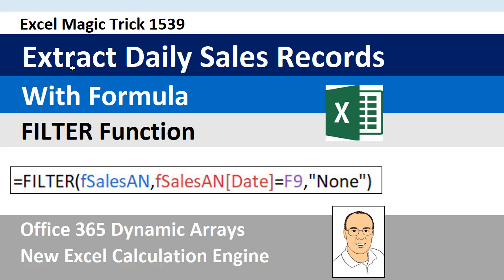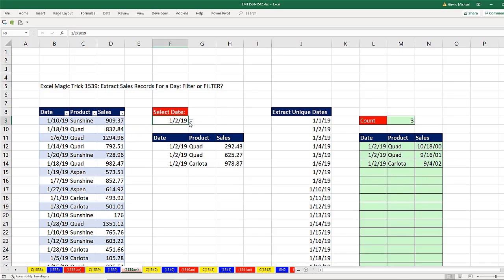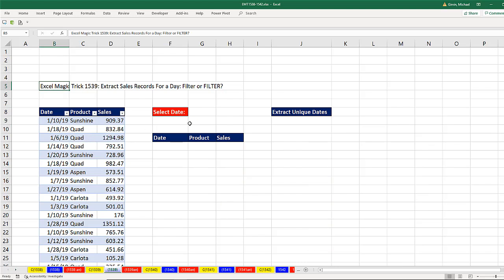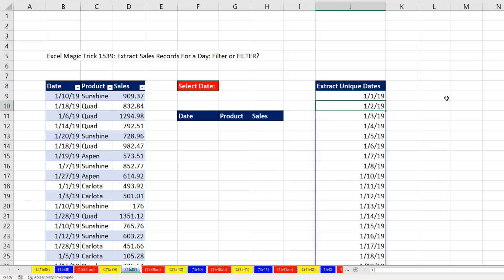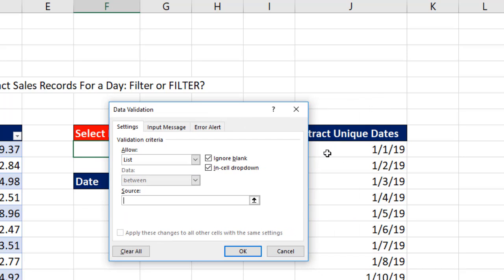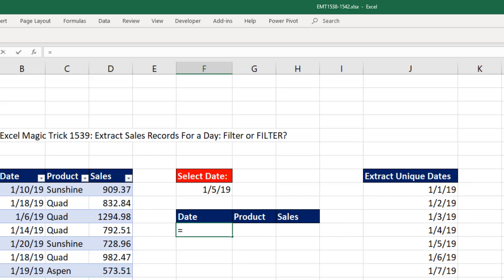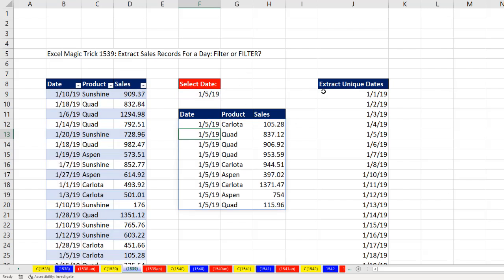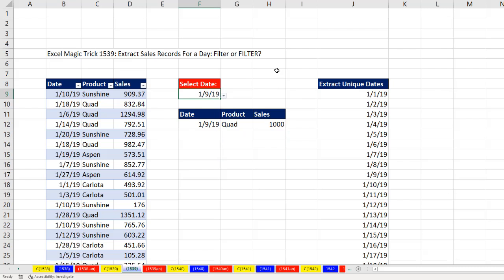Excel Magic Trick 1539: Extract Daily Sales Records With Formula. FILTER Function (Dynamic Array).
In this video learn how to extract sales records based by day with a formula. Learn about the New Office 365 Dynamic Array Functions: FILTER, SORT and UNIQUE. Compare and contrast this new method to the way we used to accomplish it in the old days with complicated Array Formulas.